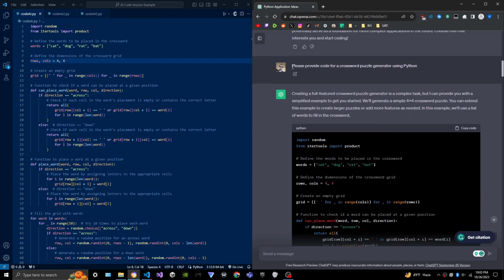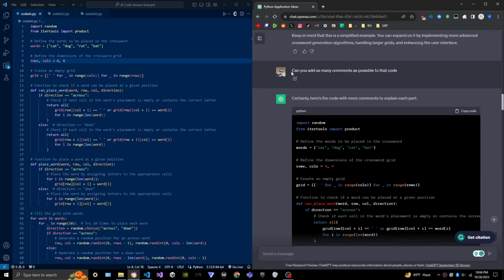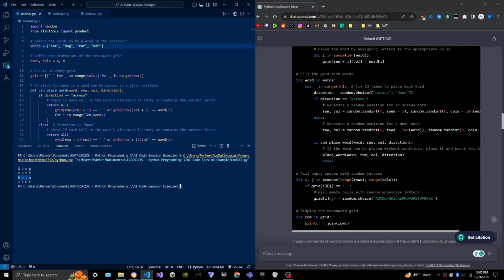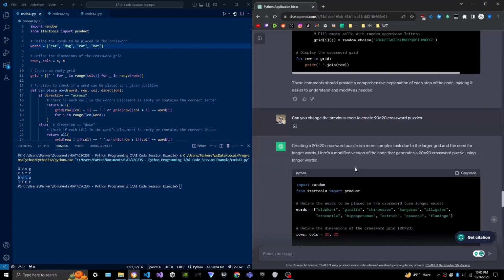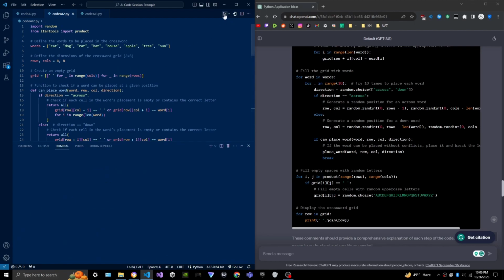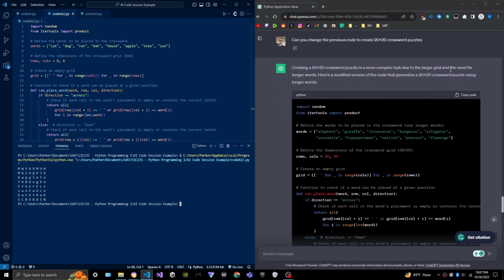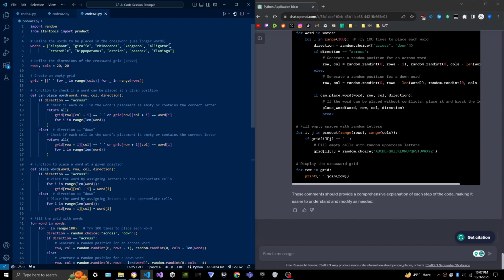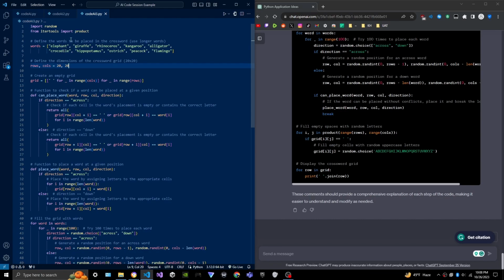Artificial Intelligence Collaboration Video